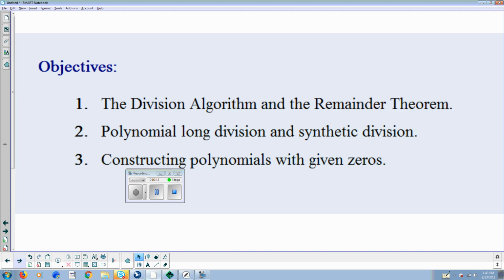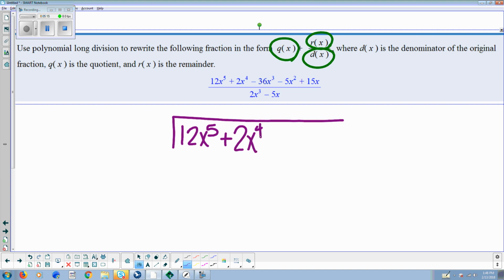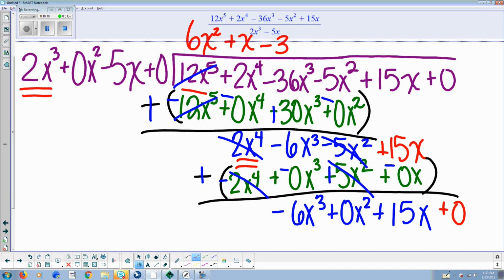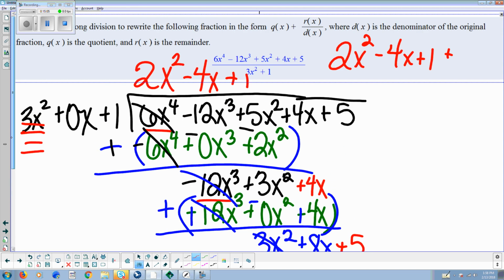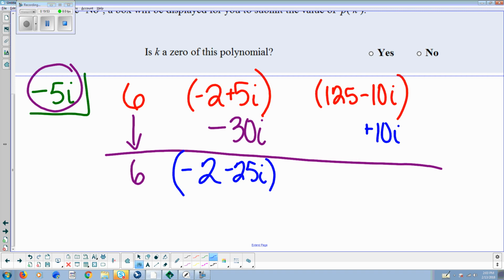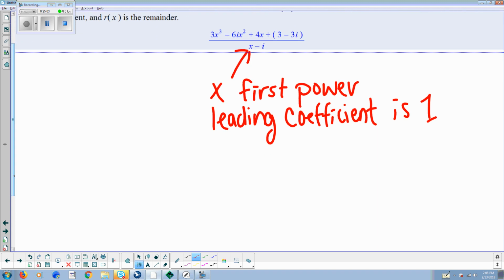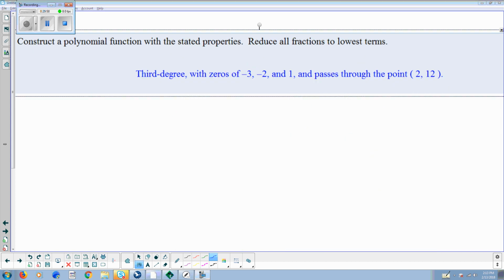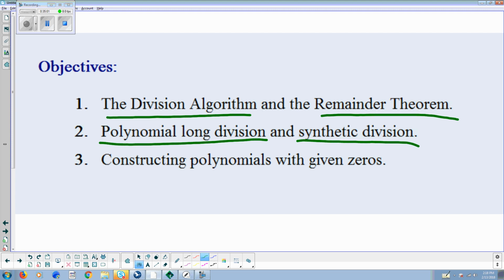polynomial division and the division algorithm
College Algebra— Polynomial Division and the Division Algorithm